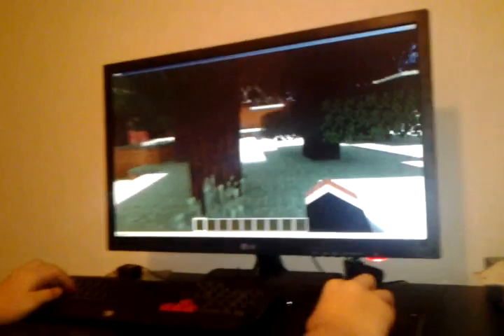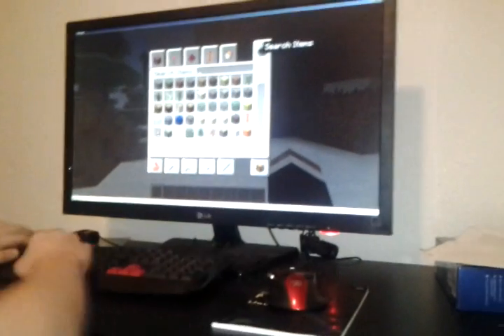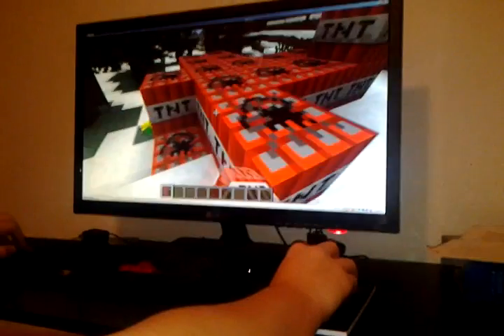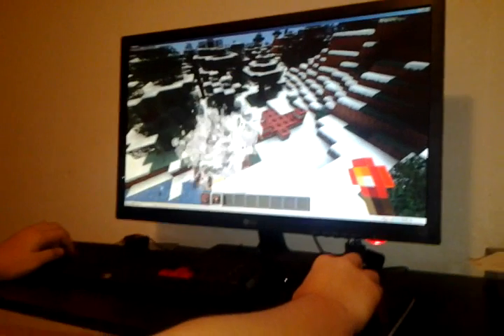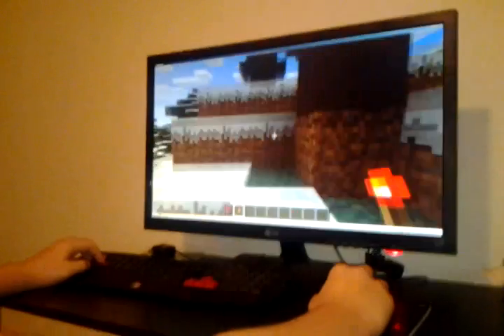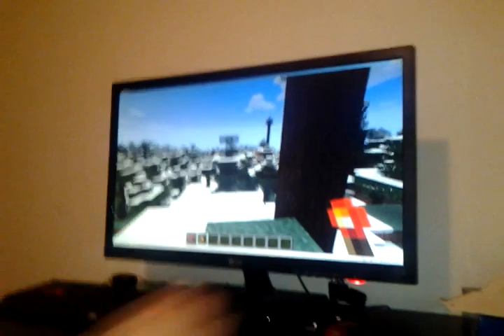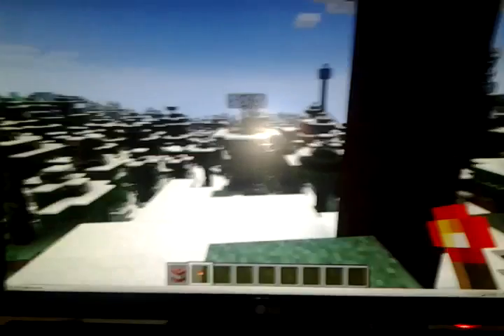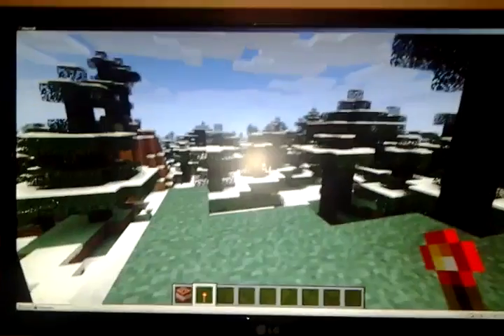minecraft max settings on pentium 4 and 1GB RAM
8800GT 9600GT 8600GT 9800GT HD4850 HD4870 HD3870 HD4670 HD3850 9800GX2 9800GTX HD4870X2 HD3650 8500GT 9800GTX
8800GT 9600GT 8600GT 9800GT HD4850 HD4870 HD3870 HD4670 HD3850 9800GX2 9800GTX+ HD4870X2 HD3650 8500GT 9800GTX
maxed graphics Core 2 Duo E4300 E4700 Core 2 Duo E4400 E4600 E4500 ATI 8600 GT
E2180 E2140 E2160 E6300 E6320 E6400 E6300 E6400 E6420 E6550 E6600 E6700 E6750 E6850 E7200 E7300 E7400 E8200 E8300 E8400 E8500 E8600 X6800 Q6600 Q6700 Q9400 Q9300 Q9450 Q9550 Q9650 QX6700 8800 GT e8600
eVGA XFX asus radeon msi club pny bfg inno3d xpert vision 3d sparkle gigabyte gainward 8600 GT 9600GT 9800 GT HD 4850 HD 4870 HD 4670 HD 3870 HD 4870 X2 9800 GX2 HD 3850 PCI-E agp 9800GTX 8500 GT 8600 GT PCI-E 9800 GTX+ HD 3650 GTX 260 216 Shaders 192 HD 4670 HD 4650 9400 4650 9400 GT HD 4870 X2 All-In-Wonder 9500 GT GTX 280 GTX 285 GTX 295 SLI Crossfire 9600 GSO FEAR 2 F.E.A.R BENCHMARKS 8600 GT 3DMARK06 2006 VANTAGE 3D 3DMARK05 2005 GEFORCE FX 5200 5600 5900 MX GEFORE4 GEFORCE 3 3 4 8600 GT 590 GTX GT GT GTX GS GS
ASUS XFX BFG MSI ZOTAC RADEON POWERCOLOR EVGA SAPPHIRE HIS DIAMOND ICEQ4 PLAYSTATION SONY 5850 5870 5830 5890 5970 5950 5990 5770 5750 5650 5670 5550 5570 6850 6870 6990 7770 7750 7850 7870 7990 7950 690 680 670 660